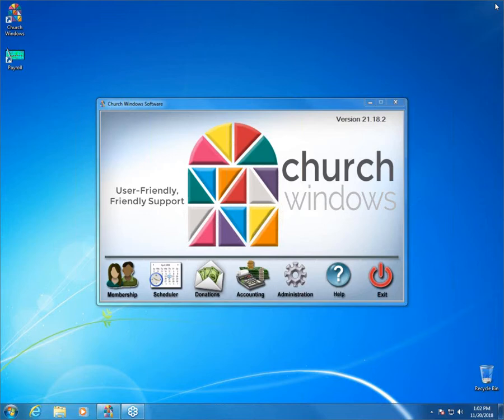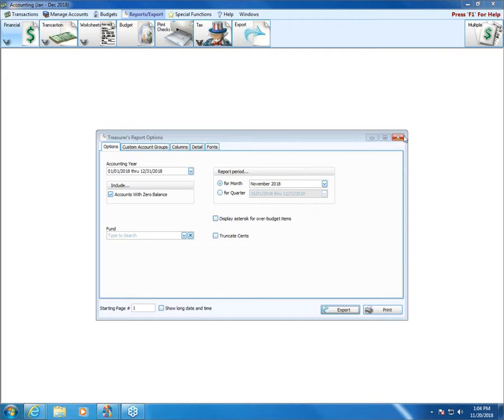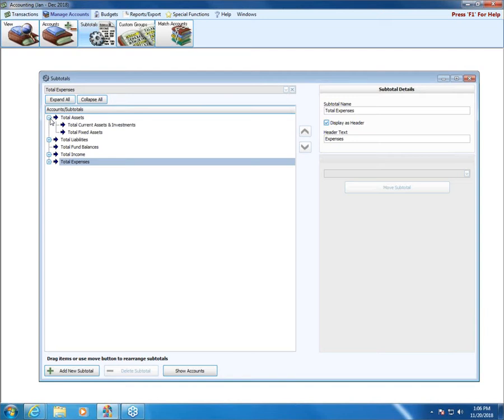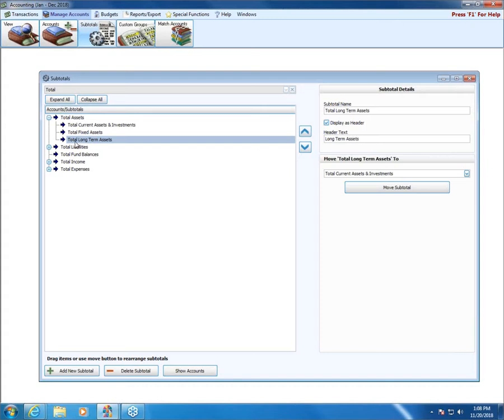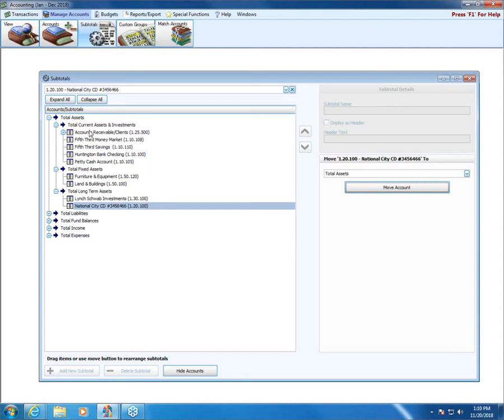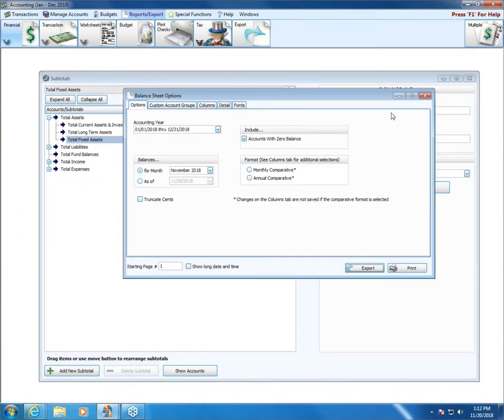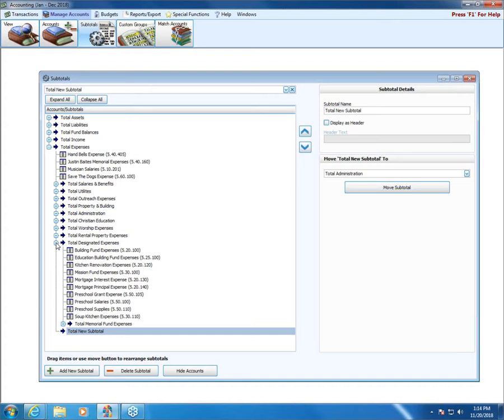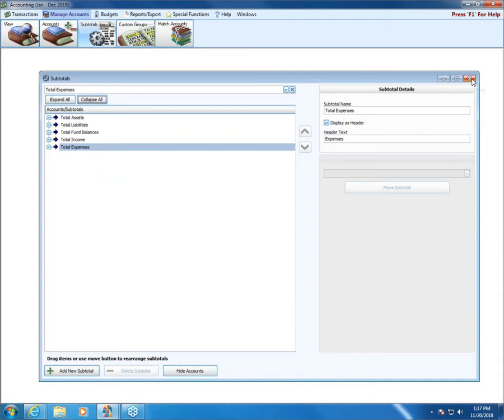Church Windows v21 - Accounting: Subtotals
In this video learn how to setup and grouped as you want them. Presented 11/20/1018.